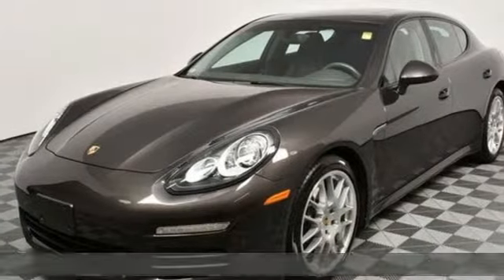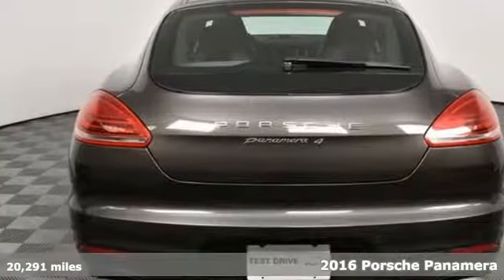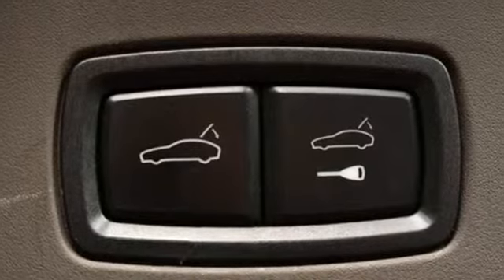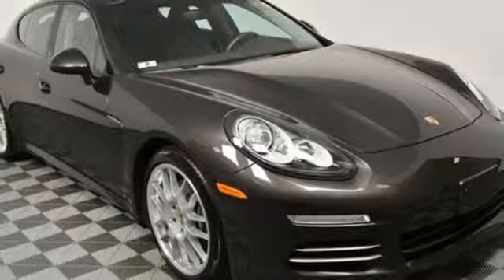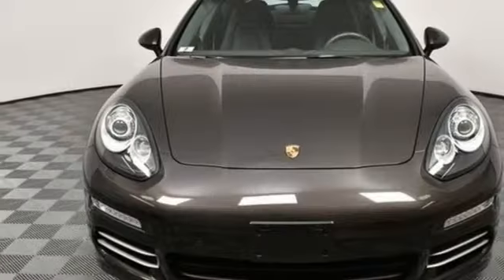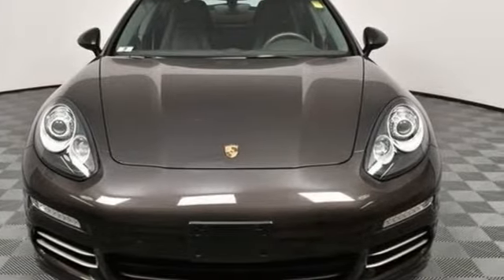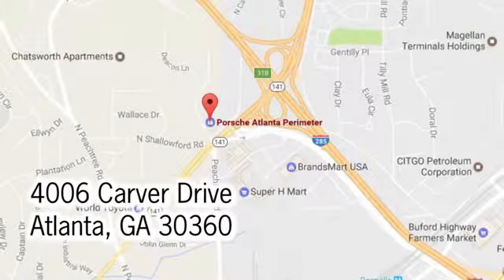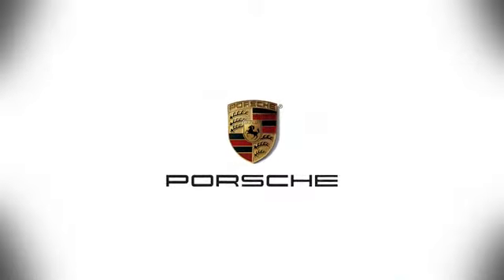Used 2016 Porsche Panamera Atlanta, GA P31963 - SOLD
Year: 2016
Make: Porsche
Model: Panamera
Trim: 4 Edition
Engine: 3.6L V6 DI 24V
Transmission: 7-Speed Porsche Doppelkupplung (PDK)
Color: Gray
Interior: Agate Gray
Mileage: 20291
Stock #: P31963
VIN: WP0AA2A72GL004567
CARFAX One-Owner. Certified. Carbon 2016 Porsche Panamera 4 EditionbrbrExtended Range Fuel TankbrFire ExtinguisherbrInterior Lighting PackagebrPremium Package PlusbrRear WiperbrSeat Ventilation (Front)brbrPorsche Certified Warranty good for 2 additional years starting at the expiration of the original 4 year/50k mile manufacturer's warranty. This Porsche's original factory warranty started on 06/30/2016. Enjoy peace of mind and compelling finance offers when purchased with the Porsche Approved Certified Warranty.brbrWe look forward to hearing from you. Advertised price includes $599 Dealer Service Fee. Recent Arrival! Odometer is 6565 miles below market average! 18/27 City/Highway MPGbrbrPorsche Approved Certified Pre-Owned Details:brbr * Warranty Deductible: $0br * 2 year/Unlimited miles beginning after new car warranty expires or from certified purchase date. Includes Trip Interruption reimbursementbr * Roadside Assistancebr * 111 Point Inspectionbr * Transferable Warranty (between private parties)brbrAwards:br * 2016 KBB.com Best Resale Value Awards * ALG Residual Value Awards * 2016 KBB.com Brand Image AwardsbrbrbrReviews:br * Athletic handling when going around turns; available V8 engine provides scintillating acceleration; impeccable interior quality and refinement; a multitude of variations and options are available. Source: Edmunds

Address:
4006 Carver Drive